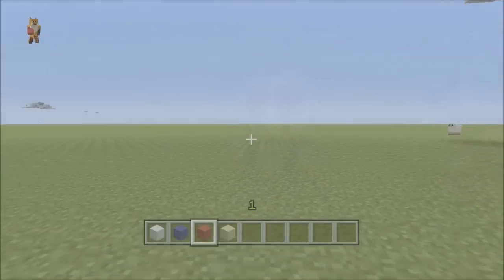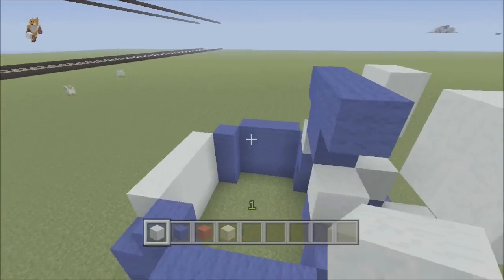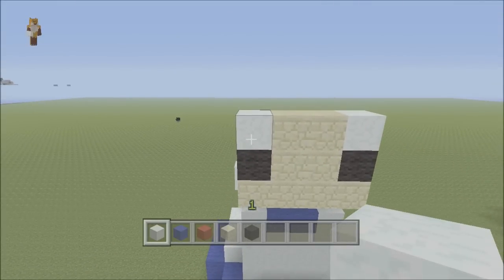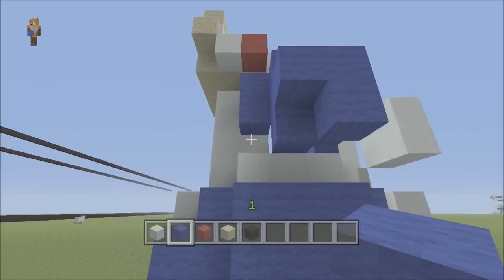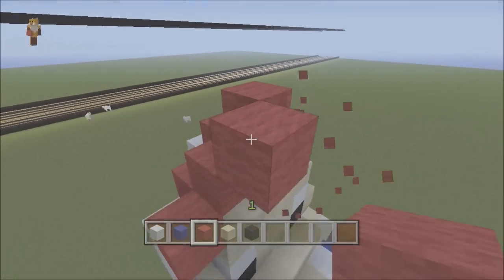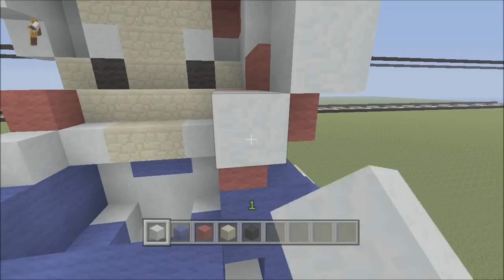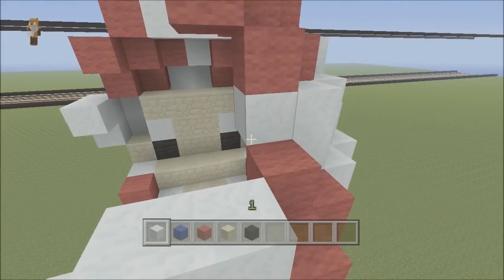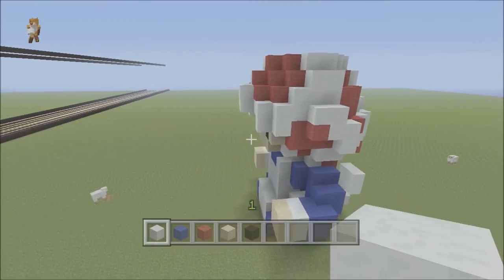MineCraft 3D Pixel Art Tutorial - Shroomy From Mario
Watch as i build this Stunning 3d pixel art model of Shroomy From Mario Sparkle. Why not follow along with me and build this for yourself. Show off to all your friend with this great looking pixel art.